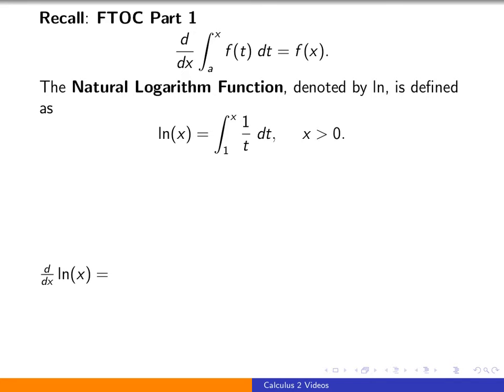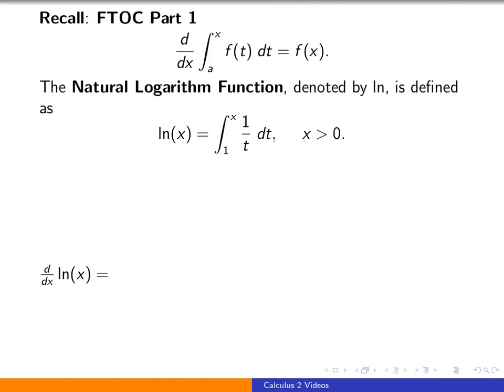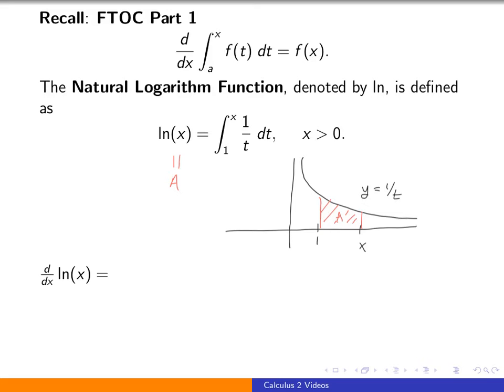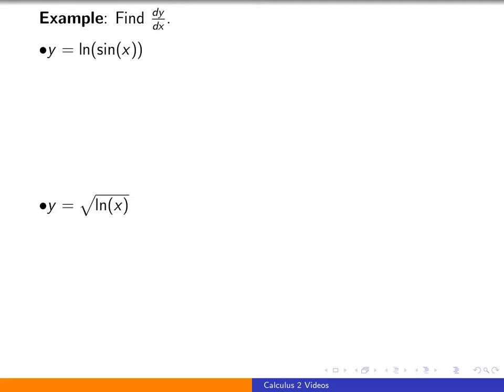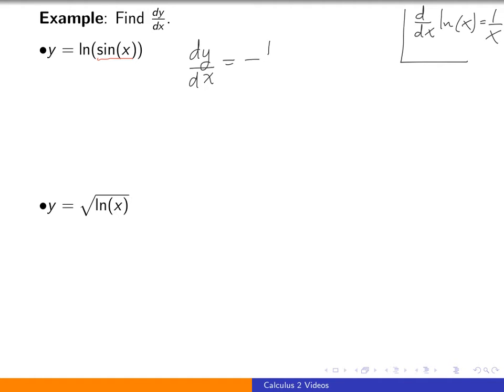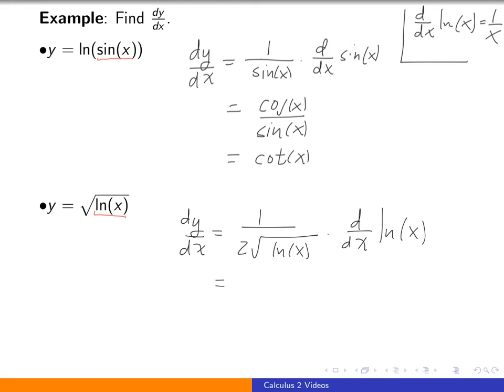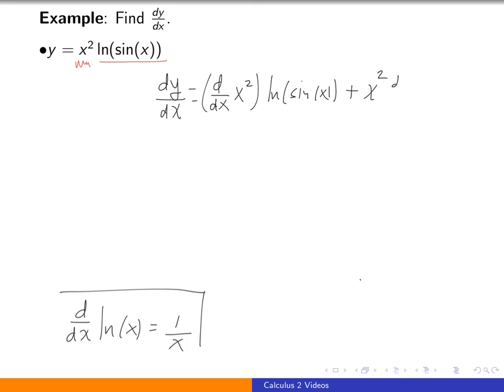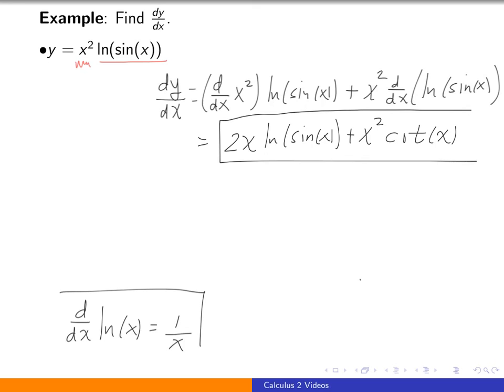Chapter 6 Part 1 6 1